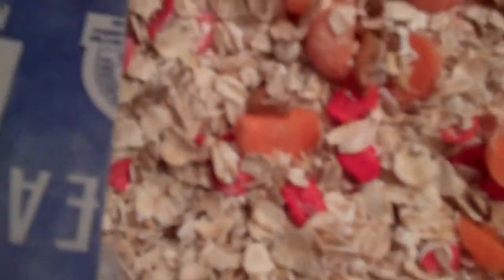my meal worm colony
i have lik 35-40 meal worms i breed them for my leopard gecko( :